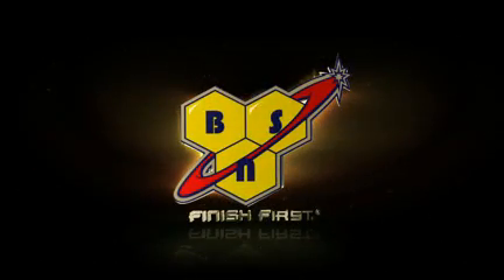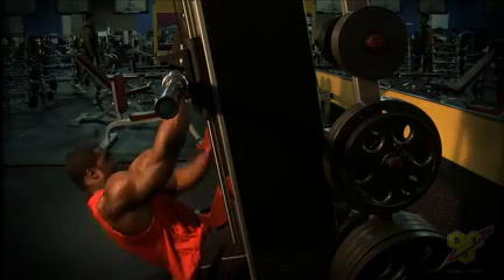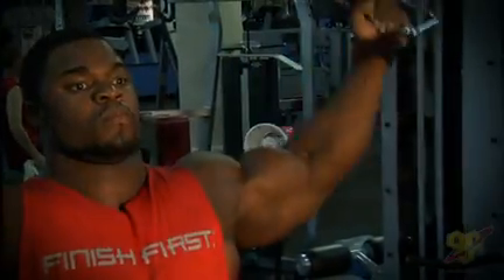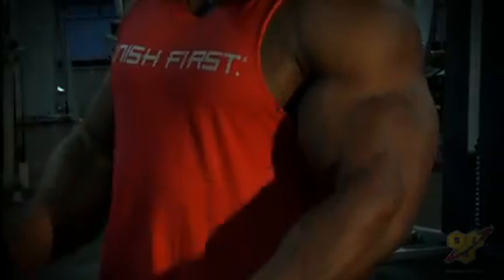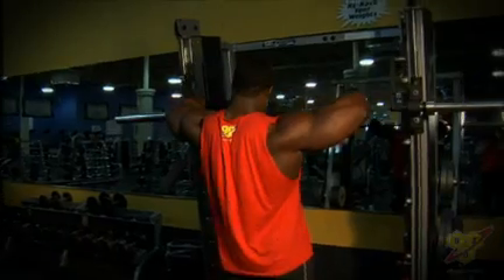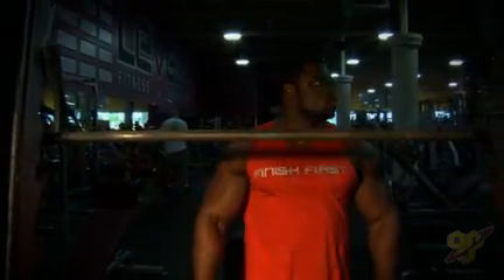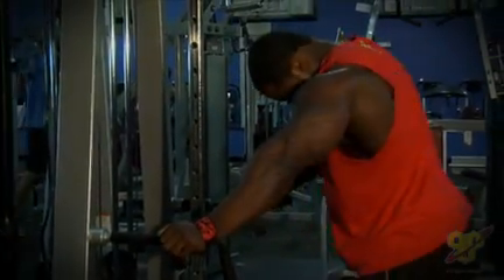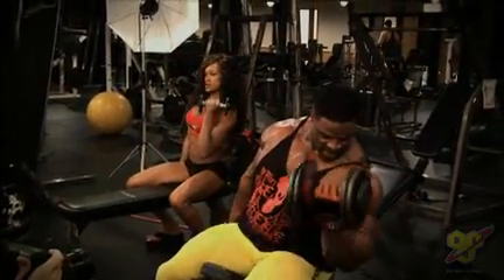Brandon Curry Episode #2 of 9 Bicep Training Part 1 of 2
Brandon Curry trains biceps + tips